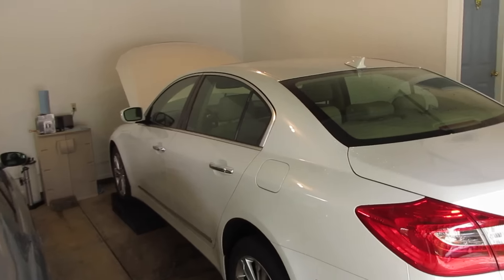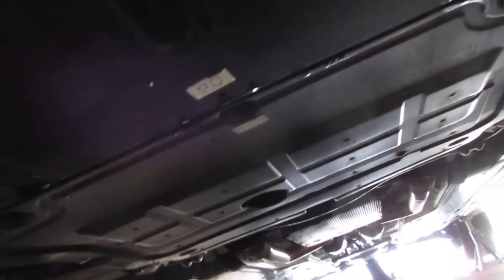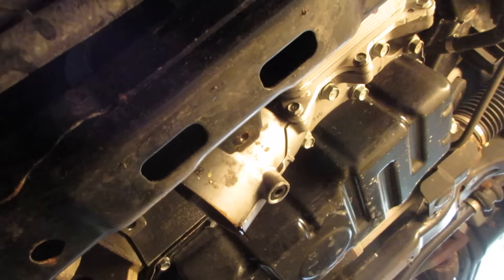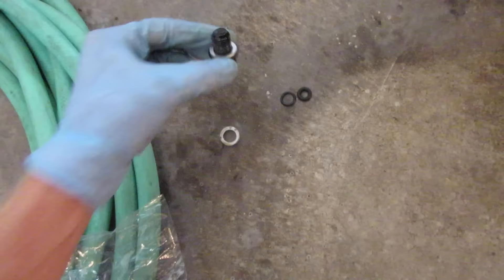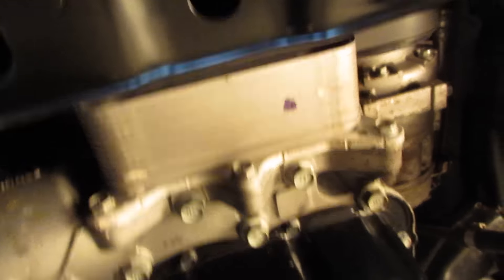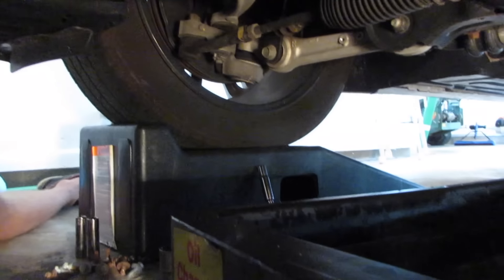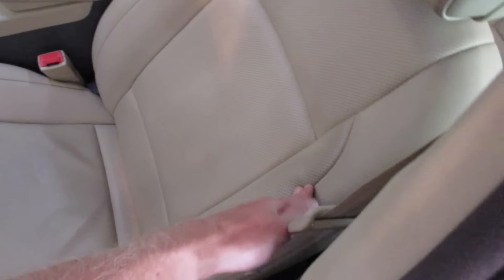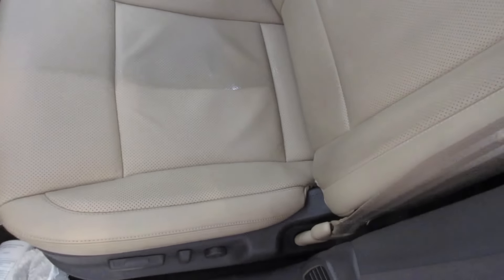Genesis Day 7/18/16 - Day 2,049